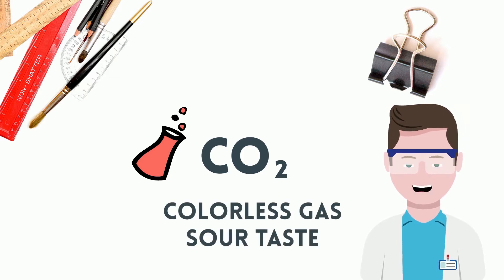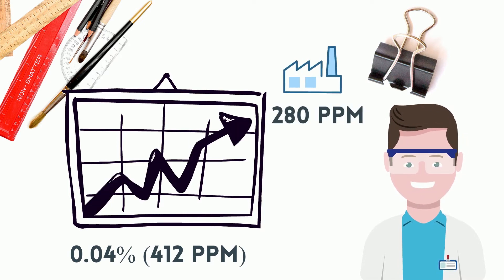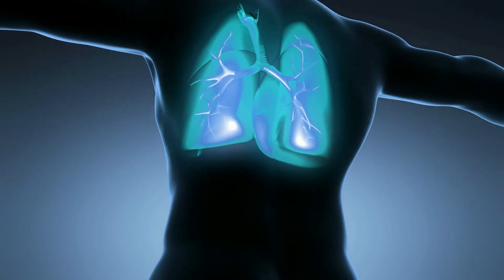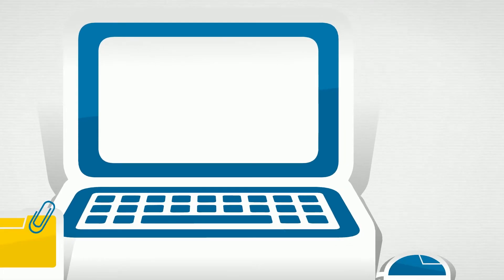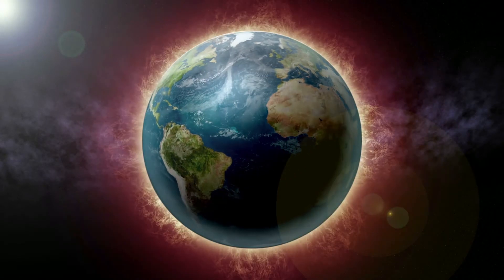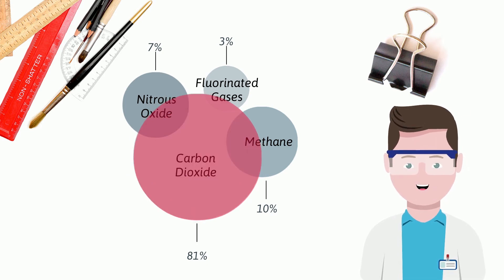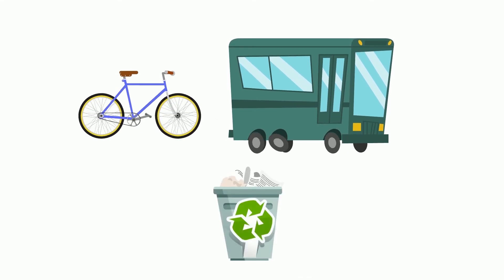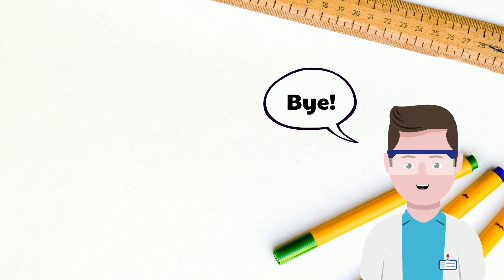Carbon dioxide, chemical concepts, consequences and prevention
In today's video, I will discuss this important chemical compound named carbon dioxide.  I will cover the chemistry behind the molecule, what it can affect human life and the consequences to nature, and finally, how to improve the air pollution caused by this gas.